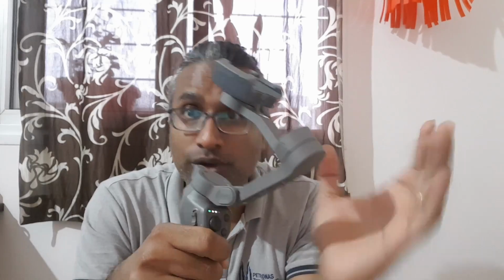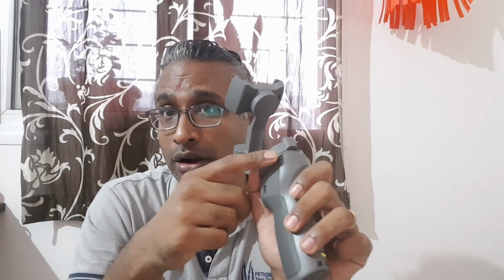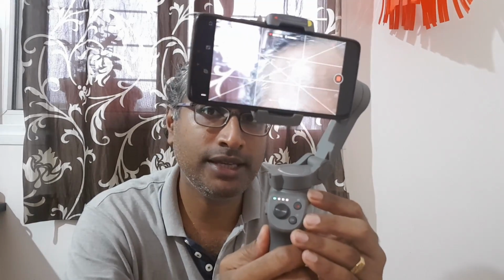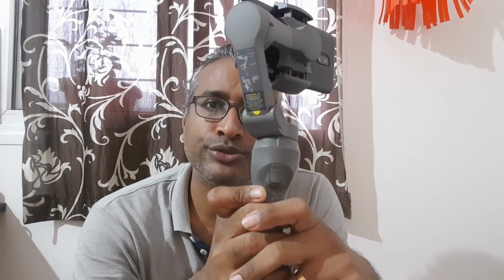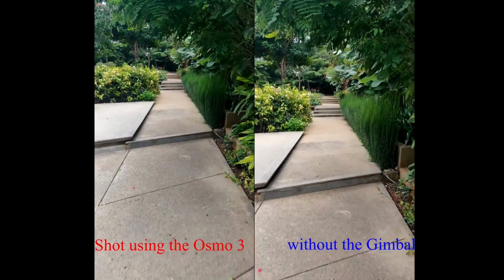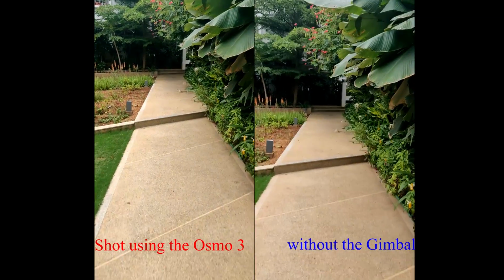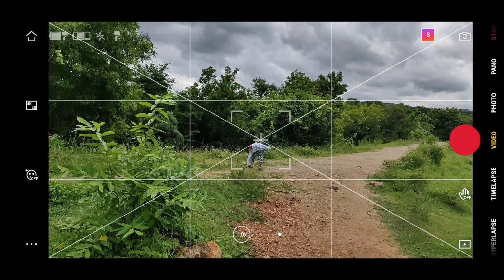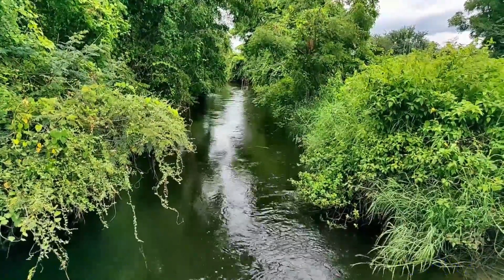DJI Osmo Mobile 3 Review. An Exceptionally good Gimbal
I review the DJI Osmo Mobile 3, what I like and my recommendation to/not to buy